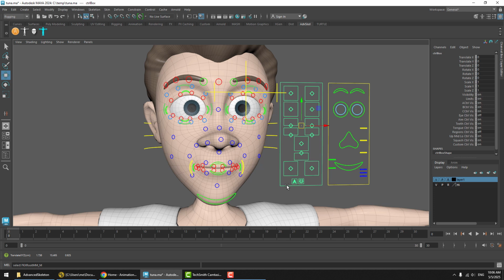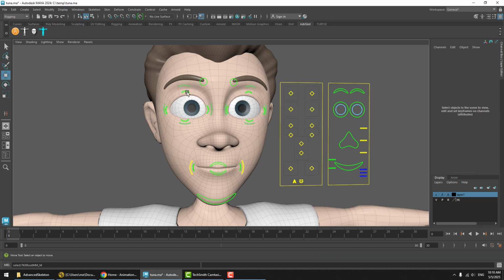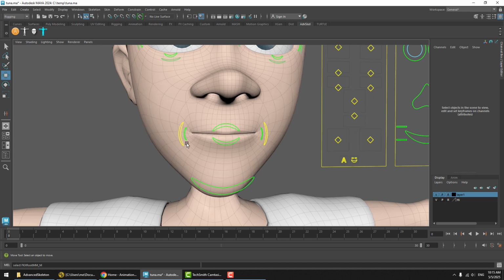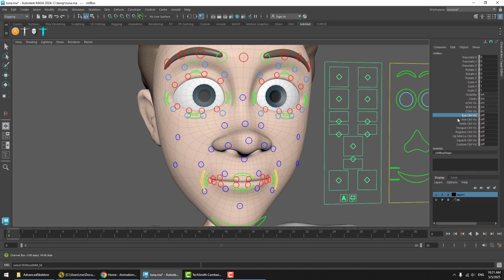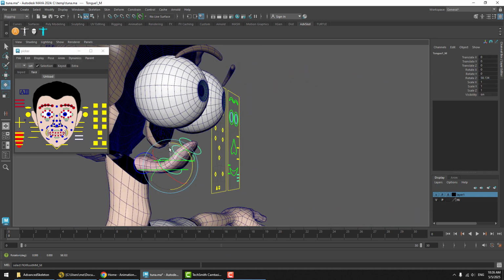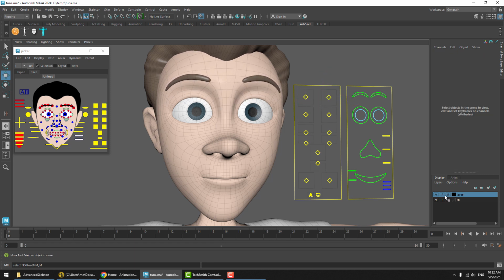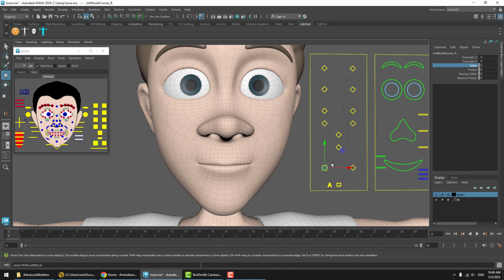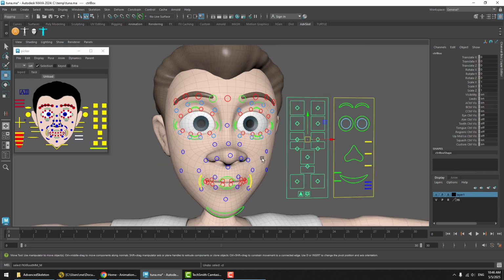FACE controllers & attributes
Going over the controllers and attributes of the AdvancedSkeleton FaceSetup